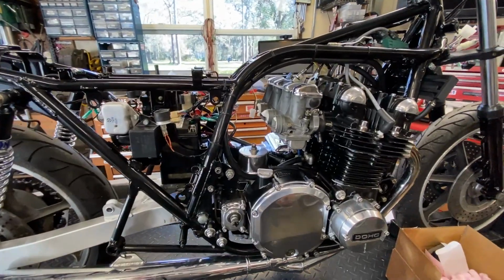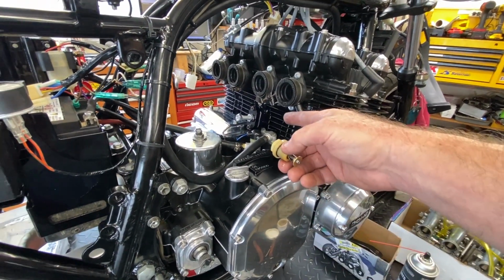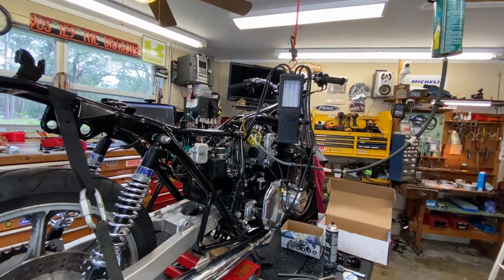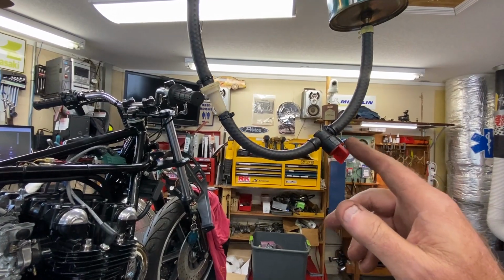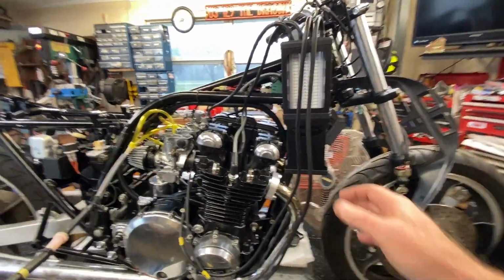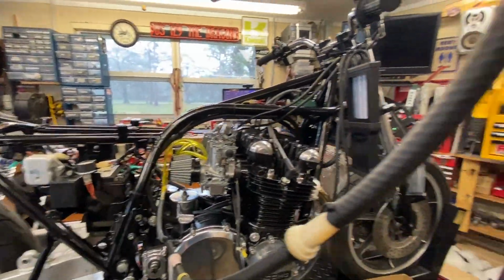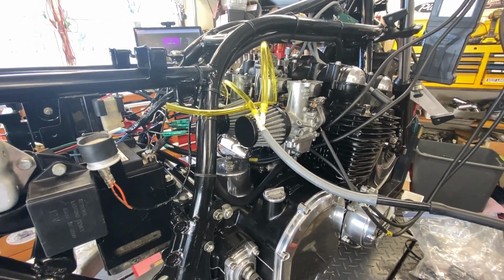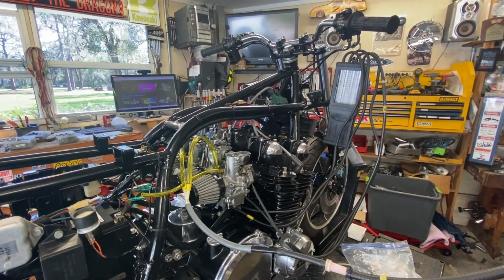Back on the 1978 Kawasaki Z1-R project! Carbs, tuning and running!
The Z1-R project is back on the schedule and in this video, the carbs are installed and dialed in as close as needed for now (other carbs may be replacing these). Video #13.